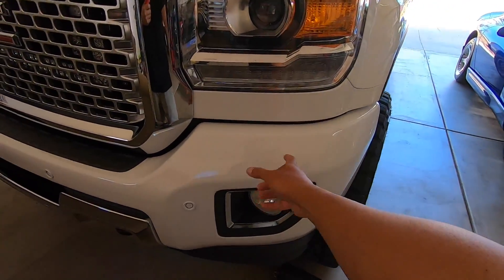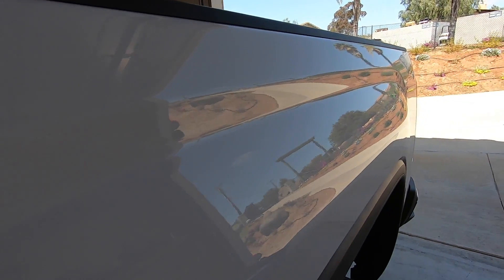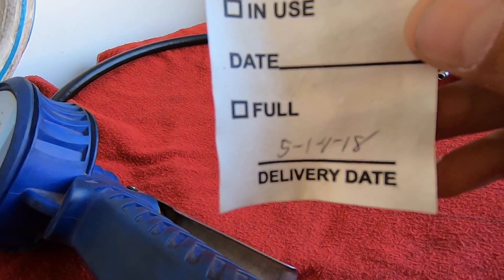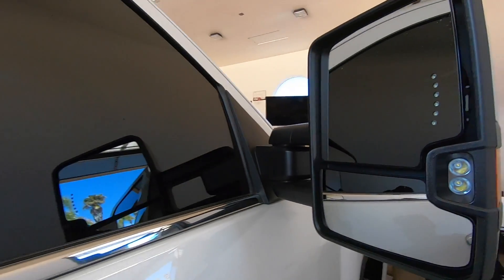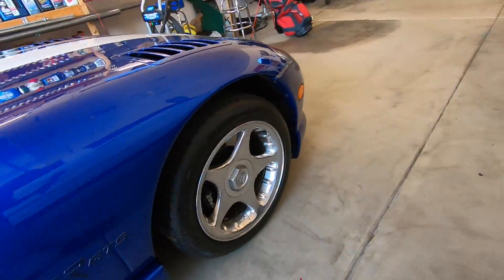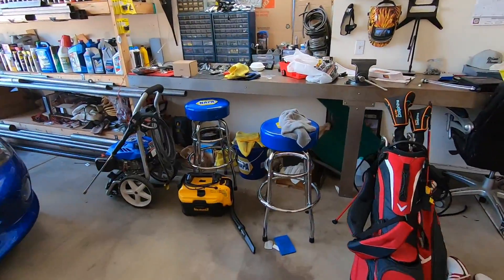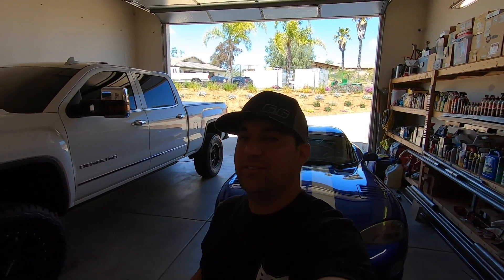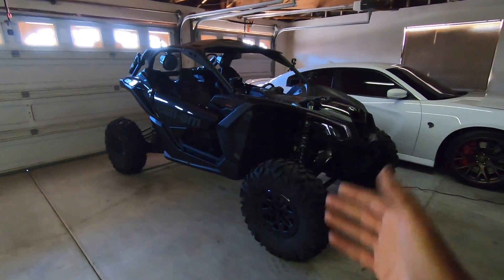UPDATE ON THE PURETECH SPOT FREE SYSTEM